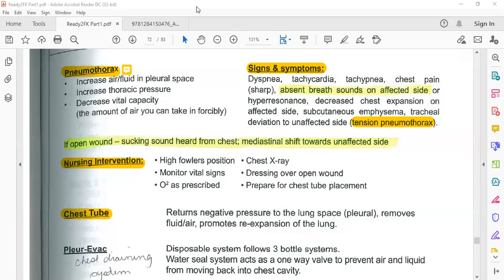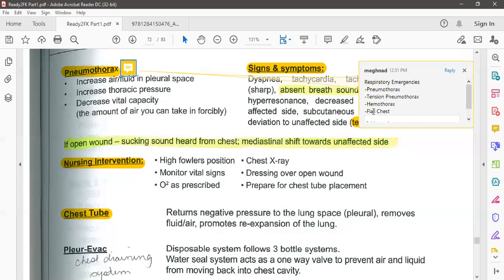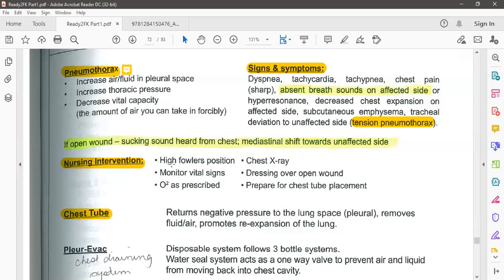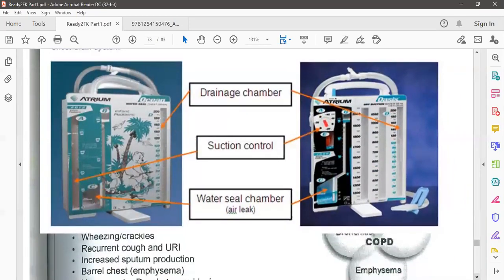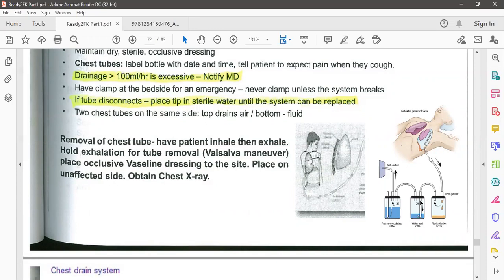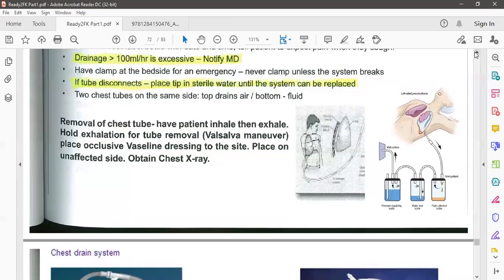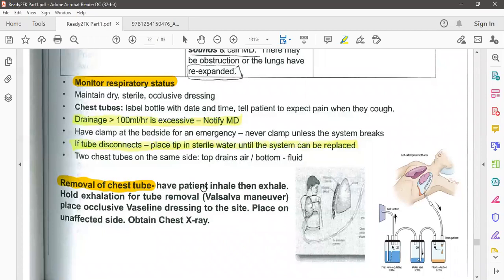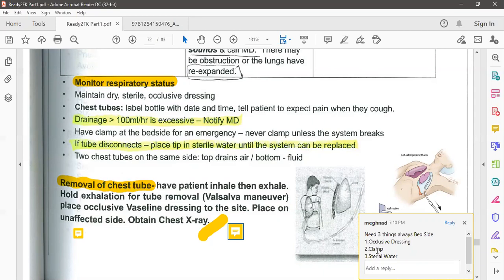Chest Tubes Nursing Care Management Assessment NCLEX Review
Chest Tubes Nursing Care Management Assessment NCLEX Review Drainage System
Nursing Care for the Patient with a Chest Tube NCLEX Review